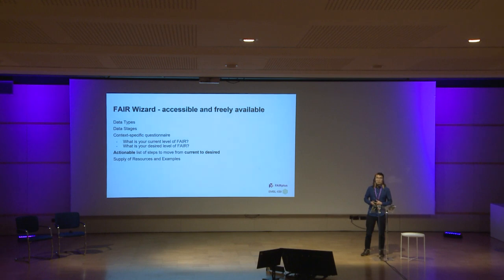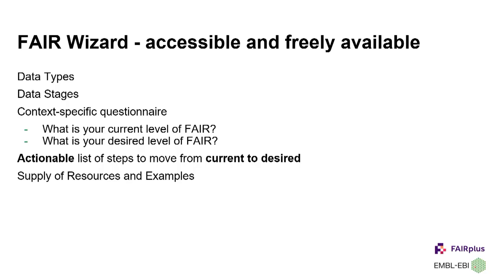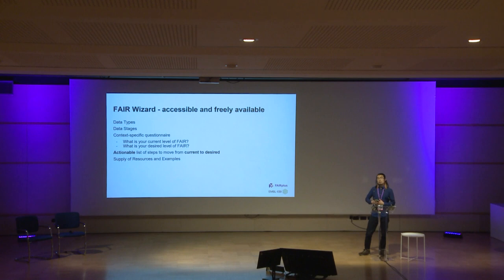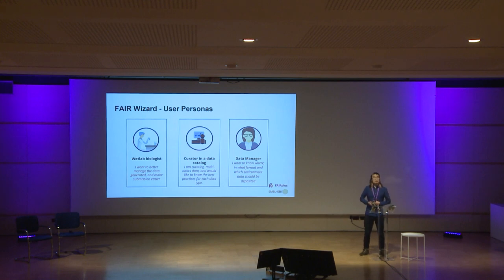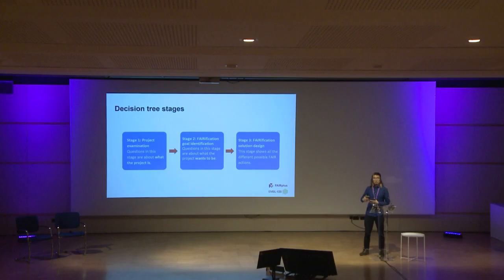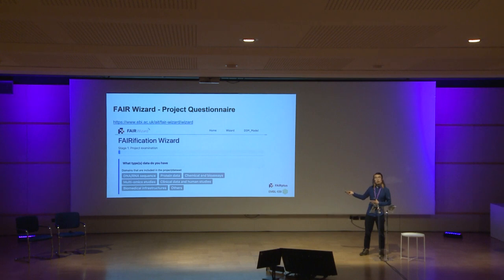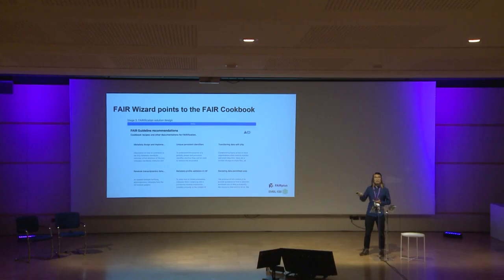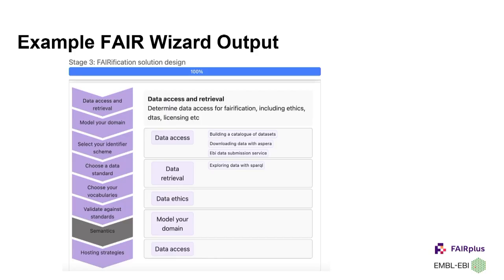Wei Kheng Teh - FAIR Wizard: Making the FAIRification process accessible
*Session:* April 25 - Fair 2 - 04

*Abstract:* FAIR principles are abstract in nature, and harbour contextual complexities such as country-specific data protection laws and highly technical but broad guidelines. As such, FAIR principles are useful for creating guidelines for data providers and managers, but do not provide guidance on how to improve the ‘level of FAIRness’ of a project. The FAIR Wizard is an accessible and freely available tool that breaks down the abstract nature of FAIR principles into specific practical actions, each supported with examples and value. The FAIR Wizard understands the contextual nature of applying FAIR principles, and utilises a case-by-case approach. First, by assessing the project via questionnaire to understand the current and desired level of FAIRness, then creating a pathway of actionable steps to move from the current to the desired level. The FAIR Wizard also supports by linking to other FAIR resources, such as the FAIR Cookbook, a collection of examples and detailed ‘recipes’ for each specific step. This tool was developed collaboratively by the EMBL-EBI and the FAIRplus consortium, to assist data generators and data managers in increasing the overall level of FAIR of their data. By reducing the technical complexity and abstract nature of applying FAIR principles, the FAIR Wizard aims to make FAIRificiation process accessible to the wider community. The FAIR Wizard has additional plans for development based on community feedback, and has been used with the IMI and eLwazi projects in Spain and South Africa, respectively.